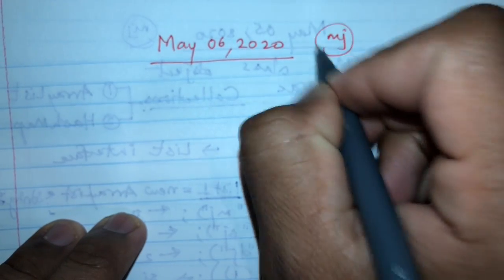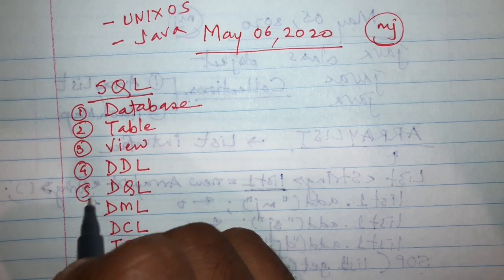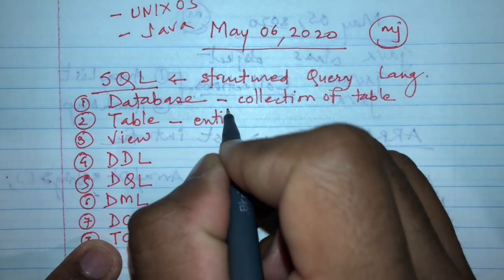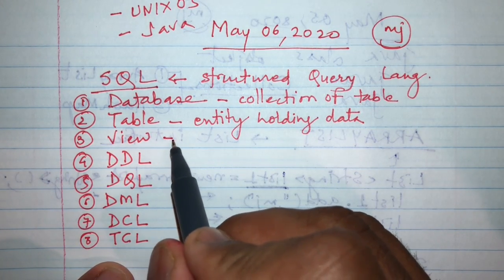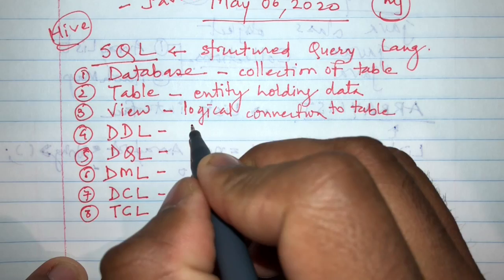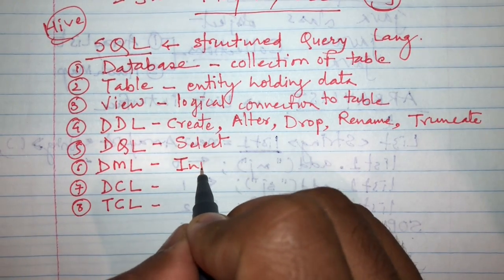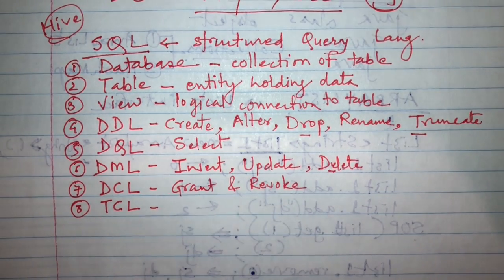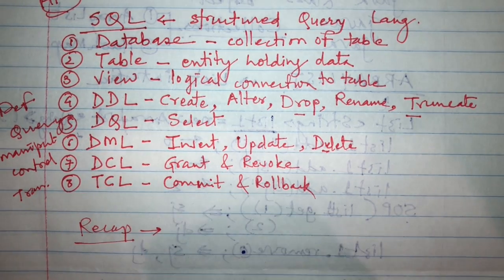Beginners Guide to Big Data Analytics - Chapter 3 - Prerequisites - SQL (Part 1)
This video talks about all the things we are going to discuss in the course - Beginners Guide to Big Data Analytics.

We are discussing SQL Introduction in this video.